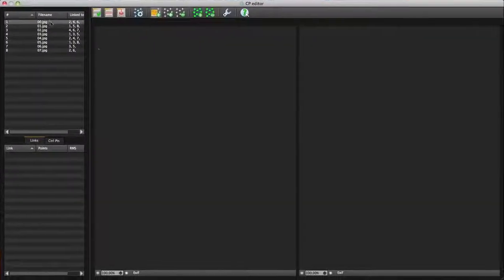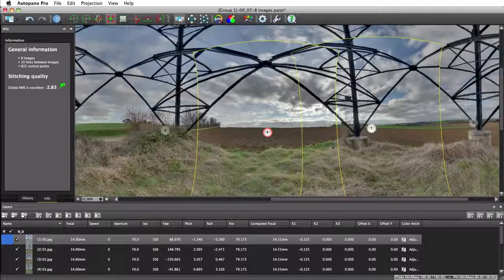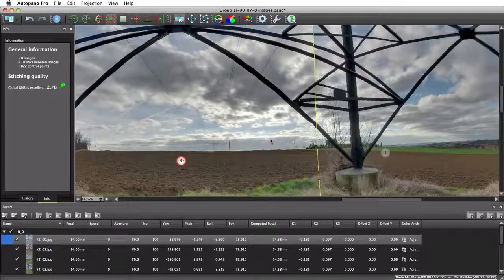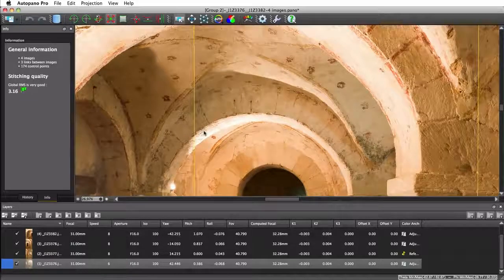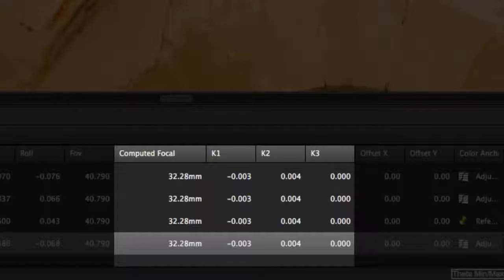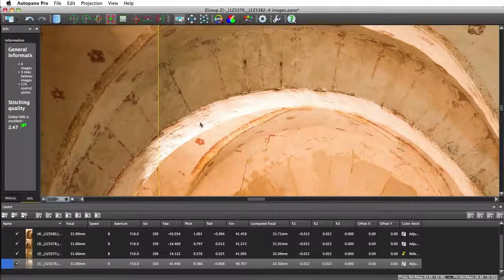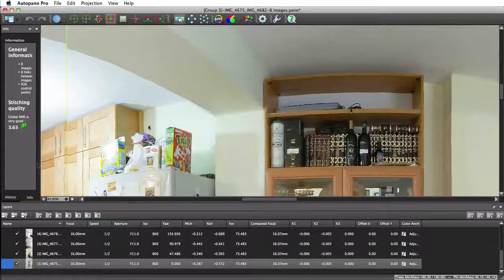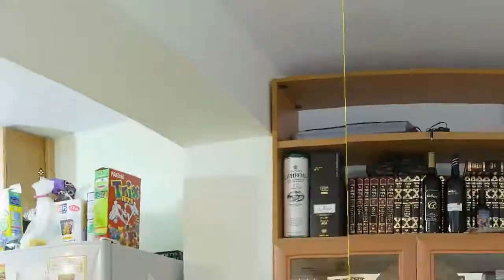05 Lens Distorsion Correction